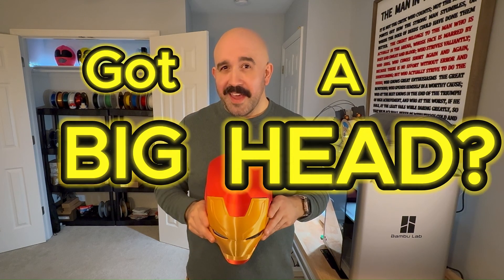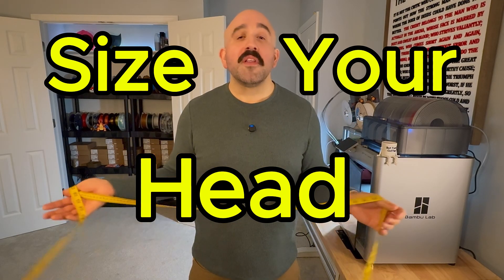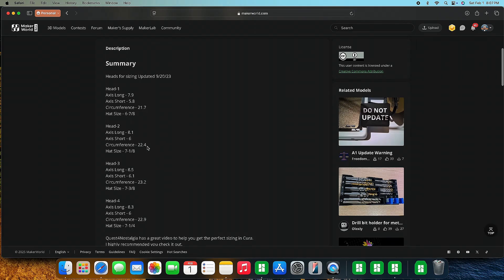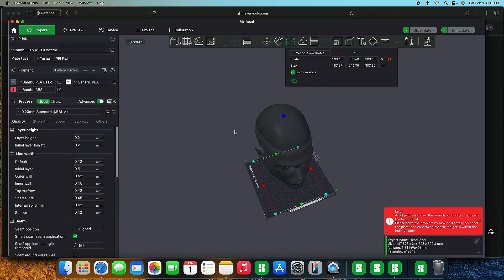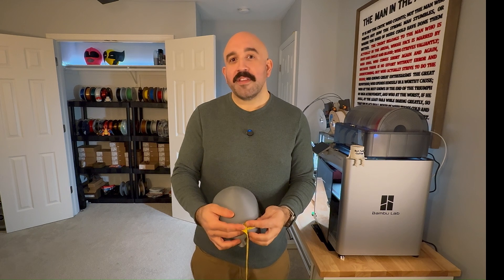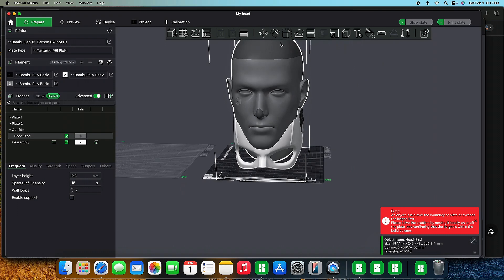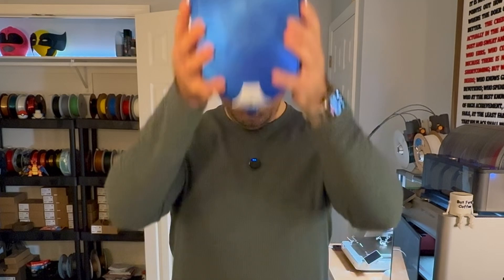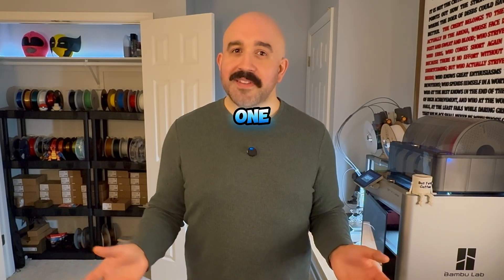3D Print Scaling Hack – Make Any Helmet Fit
Got a huge head? Learn how to scale your 3D printed helmets for the perfect fit - every time!